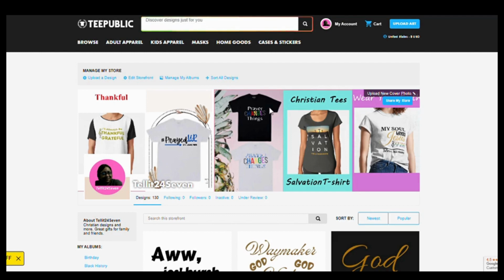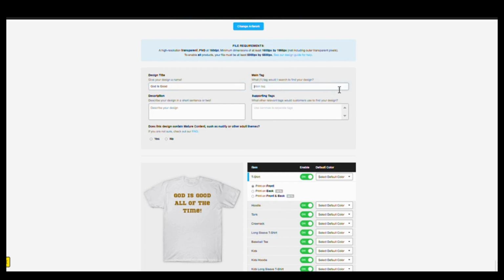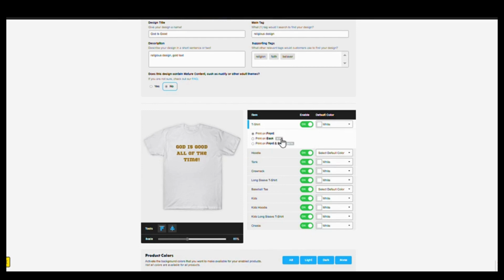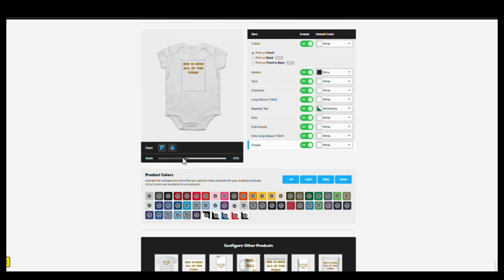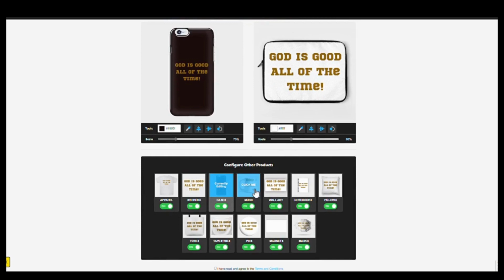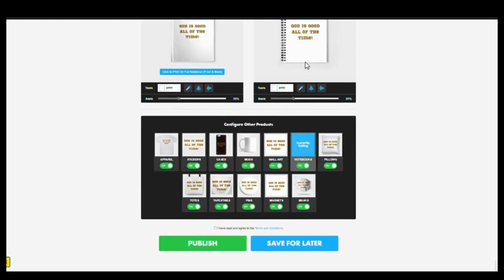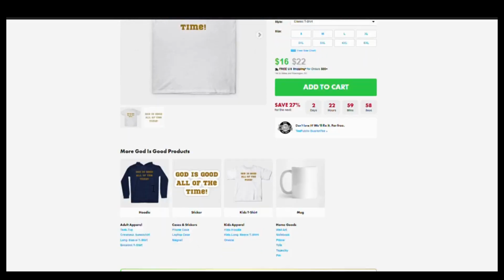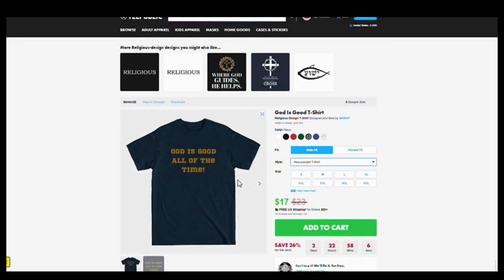Tee Public - 2025 | Tutorial for Beginners | Tee Public Upload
How to upload a design to Tee Public | Tutorial for beginners. No Money Needed to get started. (re-edit)